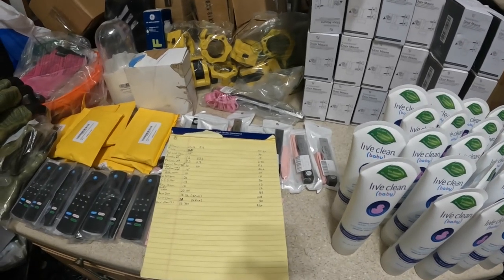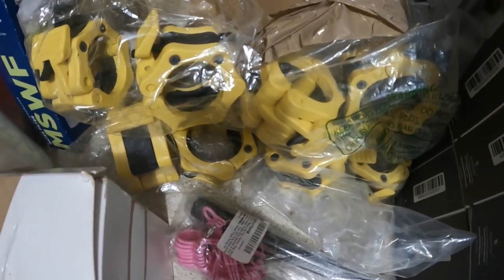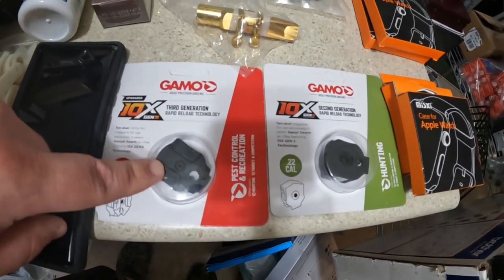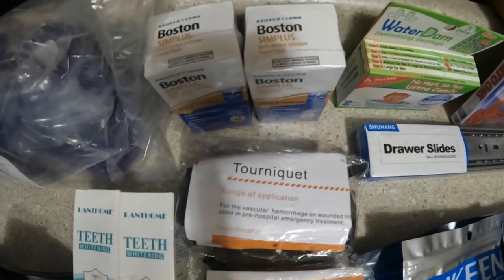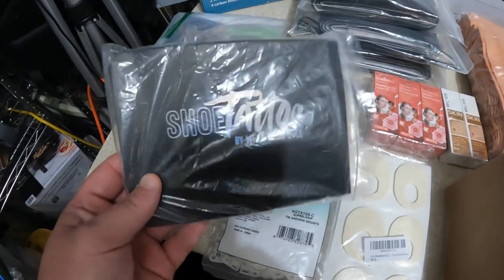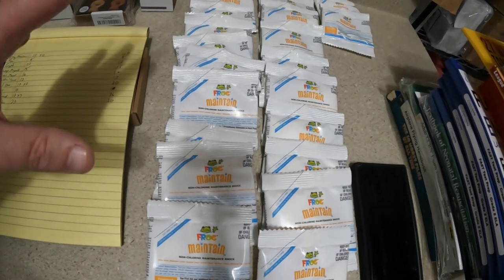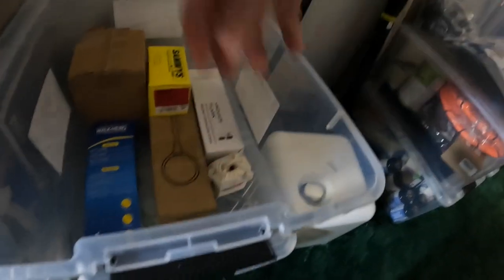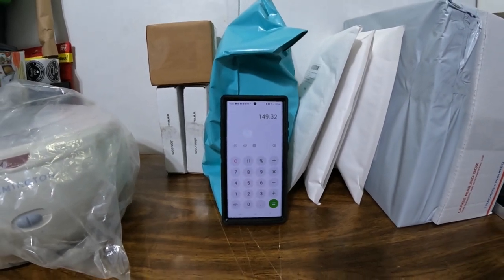MASSIVE Bin Store Buy On $1 Day